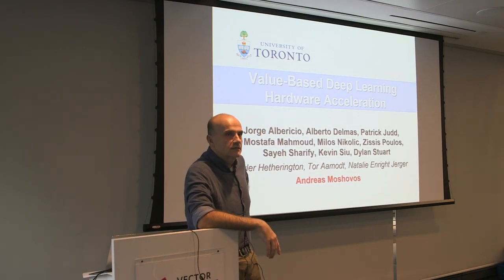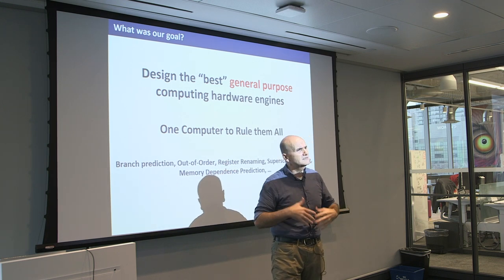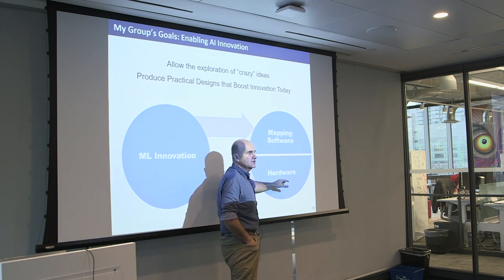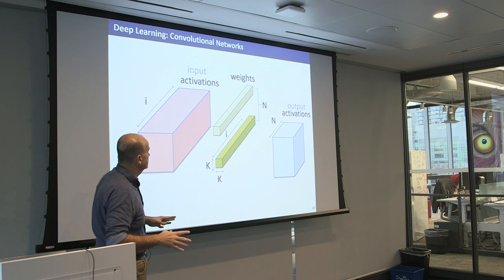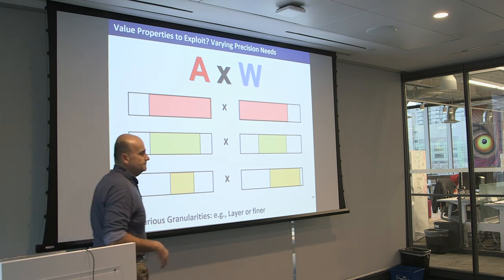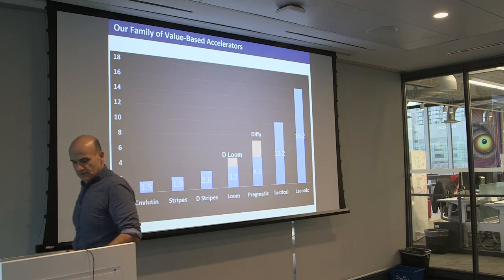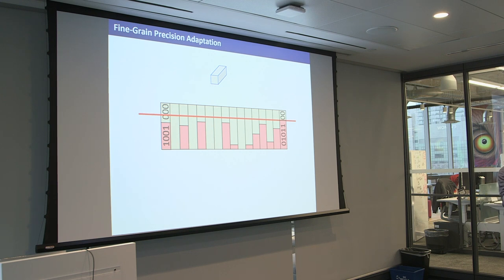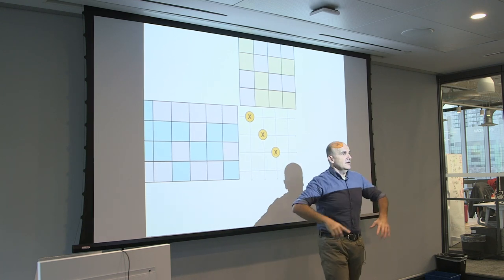Friday Seminar Series- Andreas Moshovos: Value-Based Deep Learning Hardware Acceleration